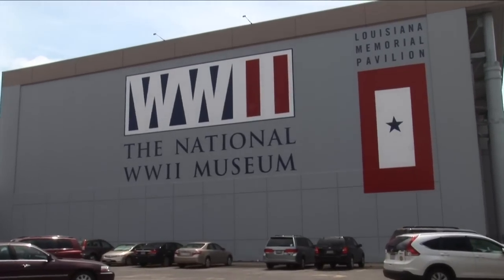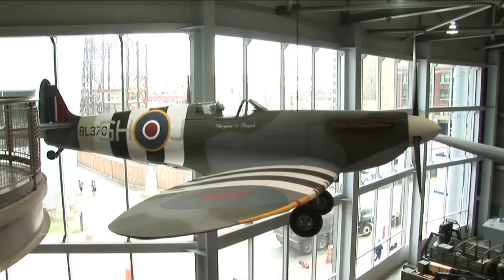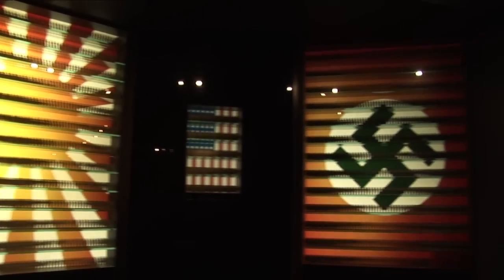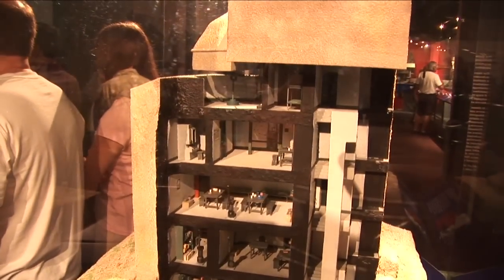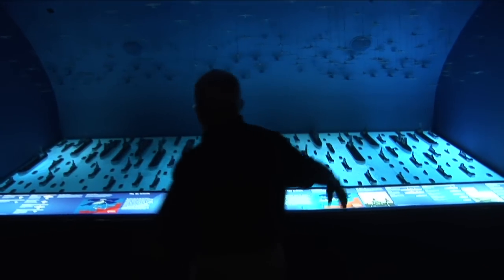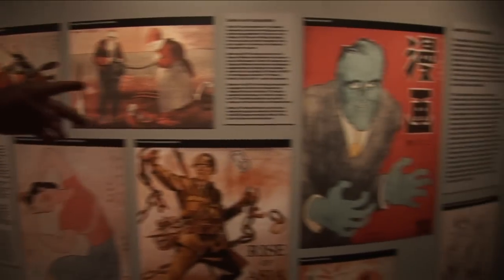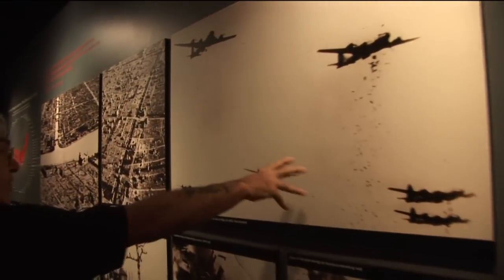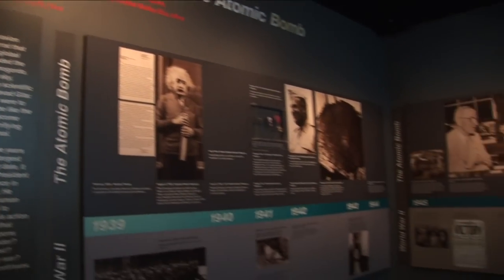History & Heritage Tour Short Profile: Museum Exhibits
From the beaches of Normandy to the sands of Iwo Jima, The National WWII Museum's exhibits are a blend of personal accounts, artifacts, documents, photographs and original film footage. The stories of the dozens of amphibious landings and the thousands of men and women who made Allied victory in World War II possible are told through three floors of exhibit space. In addition, special exhibits draw on the Museum's own collections, as well as relevant traveling exhibits to further illustrate and explore the war that changed the world.